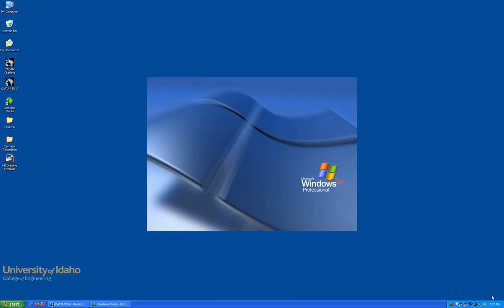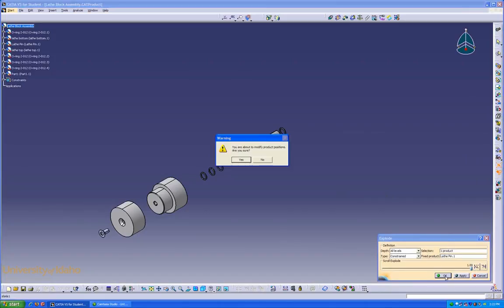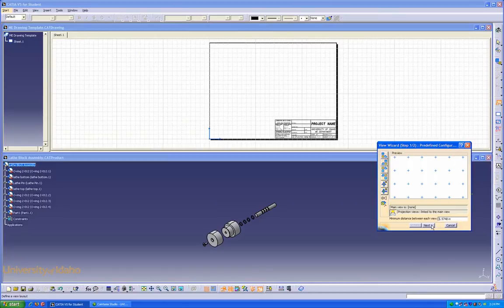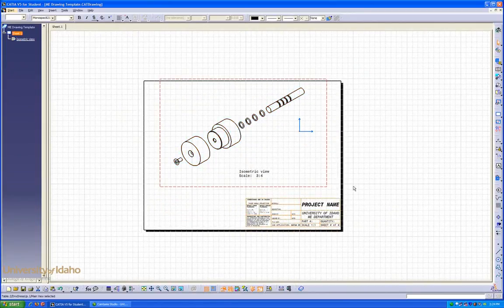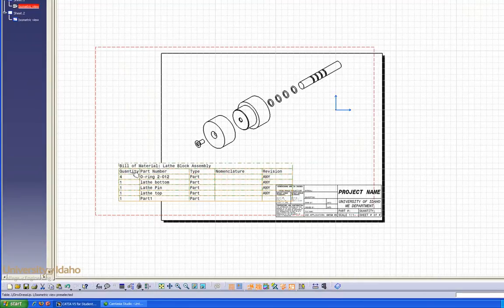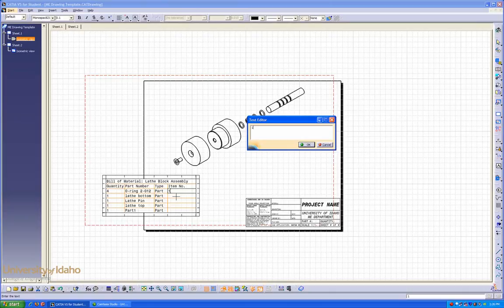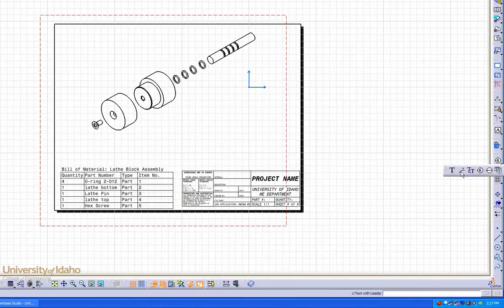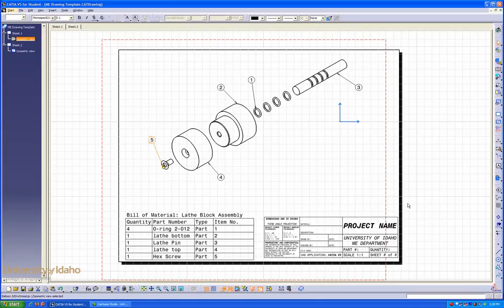Catia V5 - Assembly Views